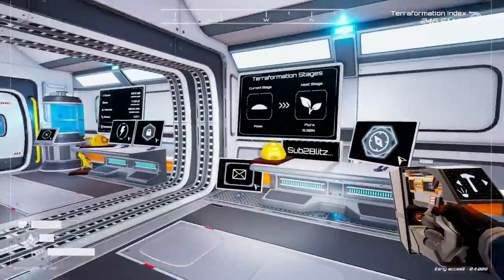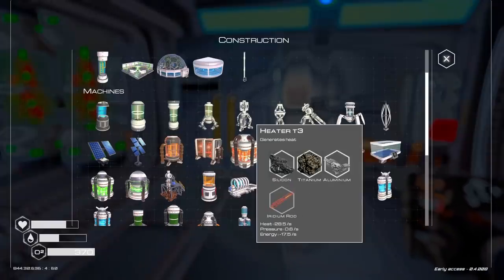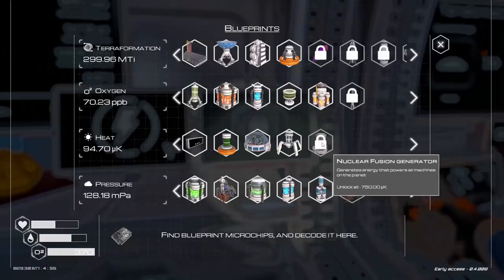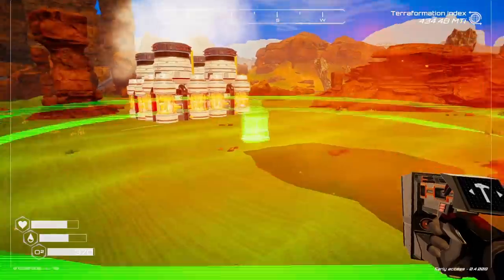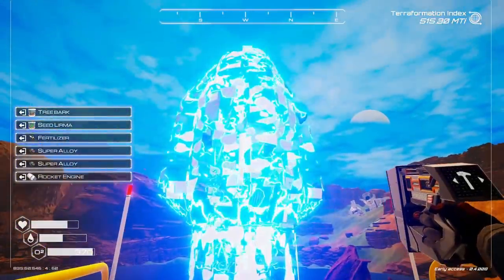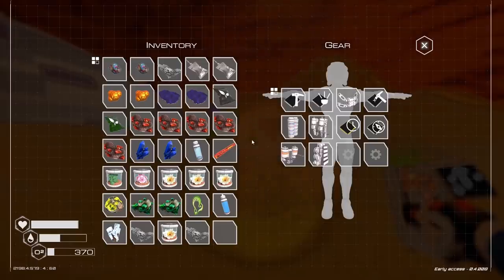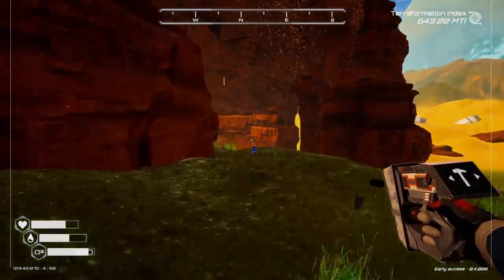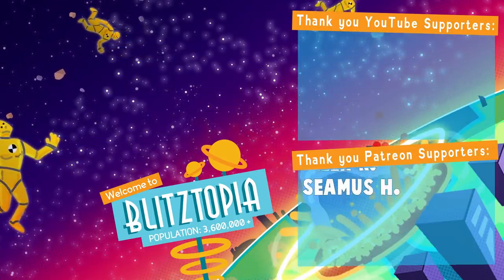Refining Iridum To Heat A DYING PLANET in Planet Crafter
After making GIANT nuclear reactors in Planet Crafter, I've decided to make even BIGGER PLANET HEATERS! We'll make the planet warm up one way or another!

ABOUT & GAMEPLAY: THE PLANET CRAFTER